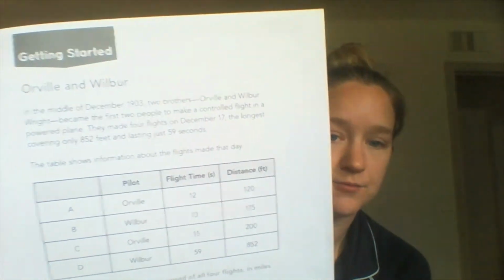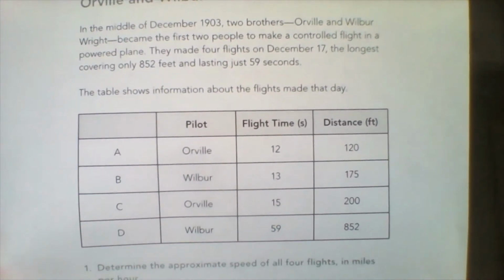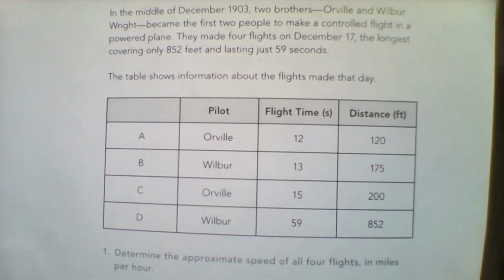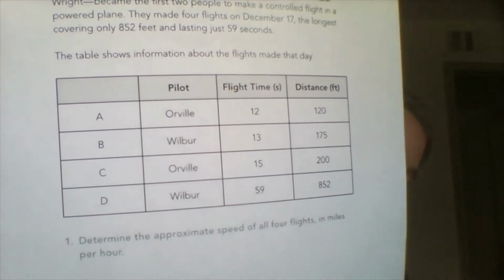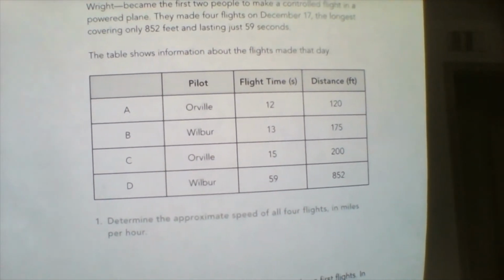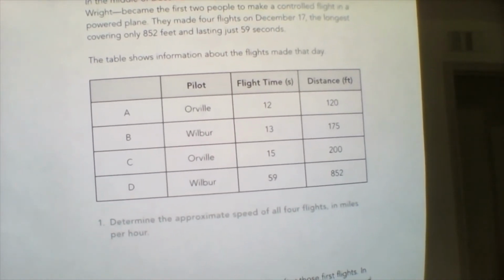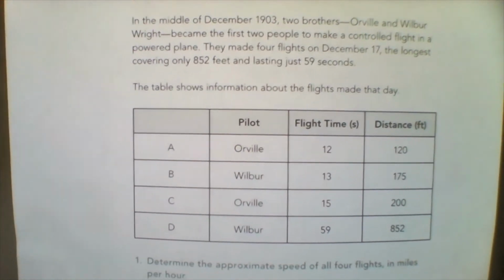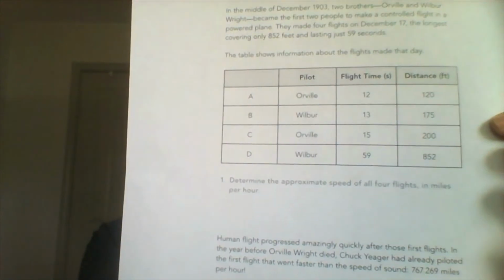Simplifying Expressions 3.1 : Operating with Rational Numbers to Solve Problems